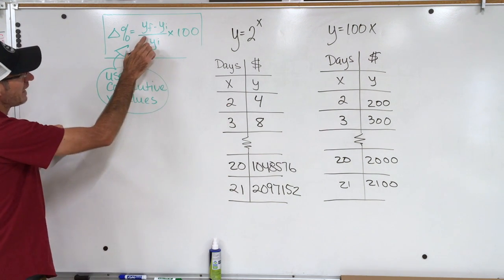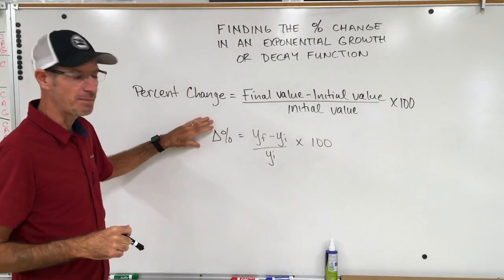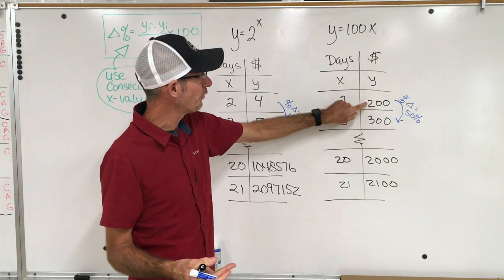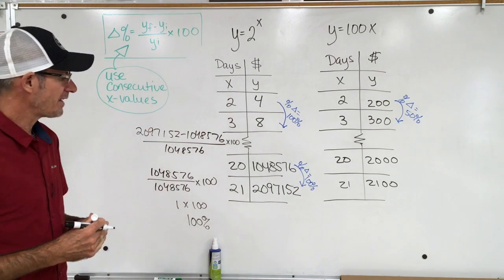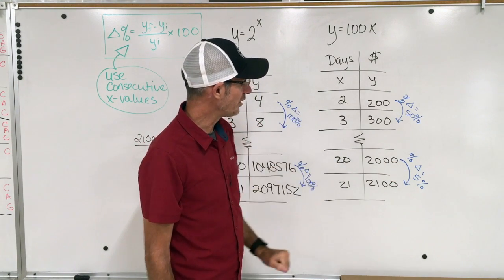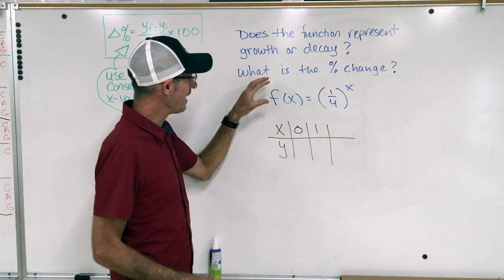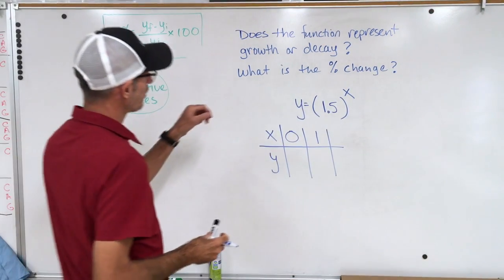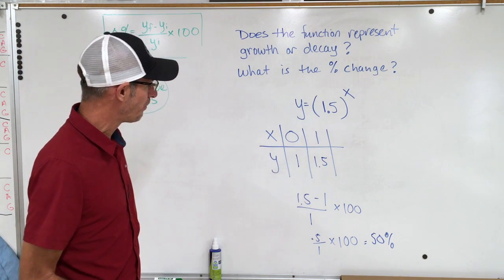% increase & decrease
find the % increase or decrease in an exponential function